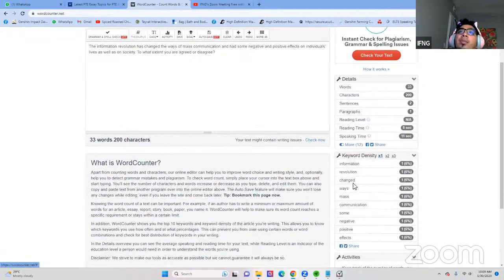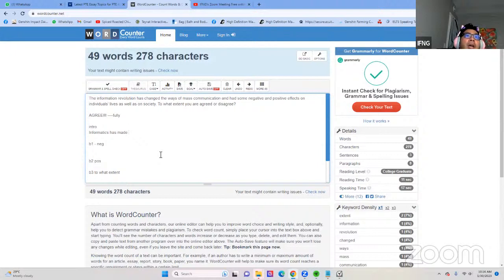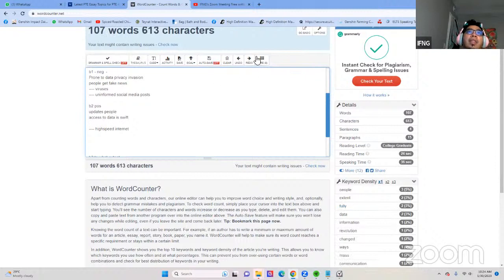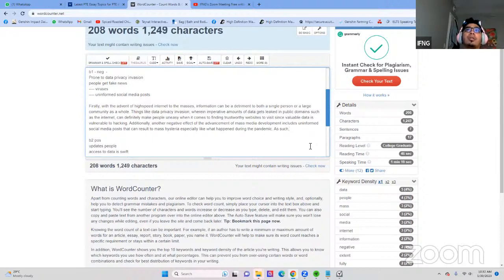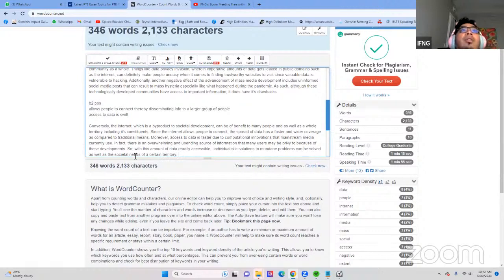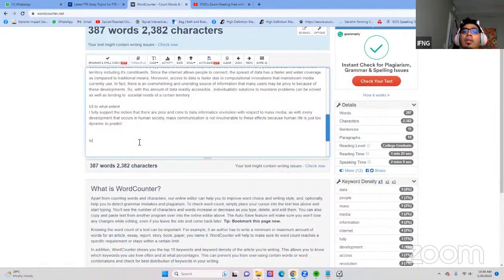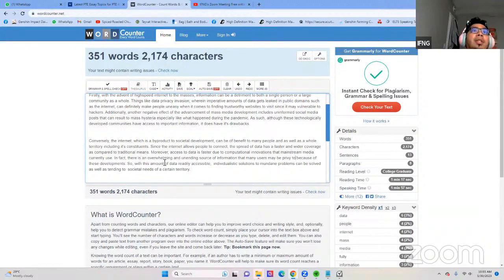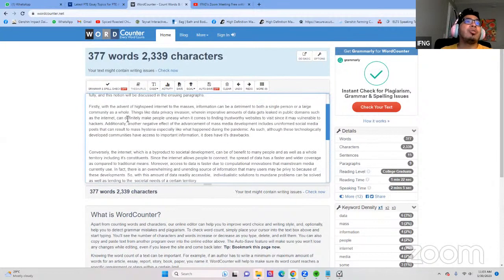IFNG's Zoom Meeting Free writing workshop